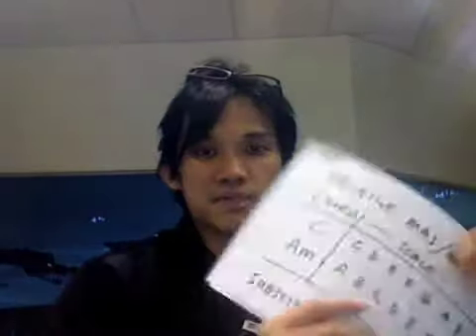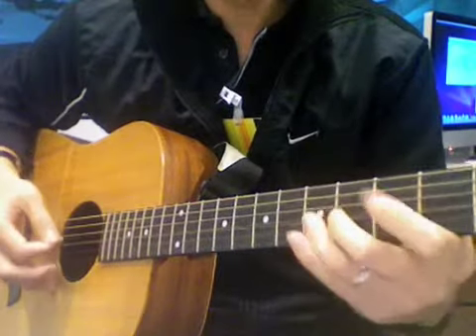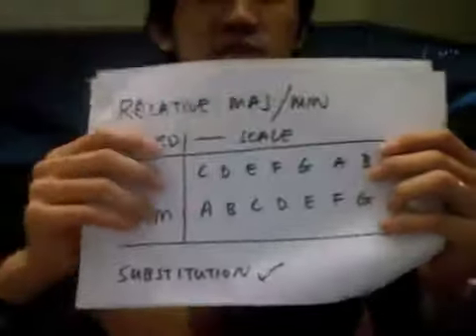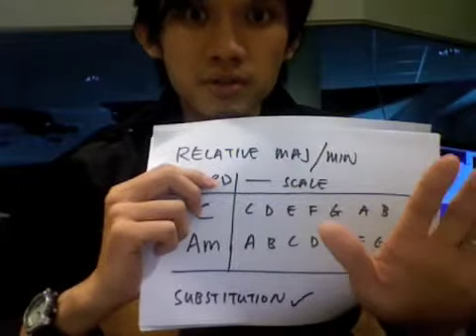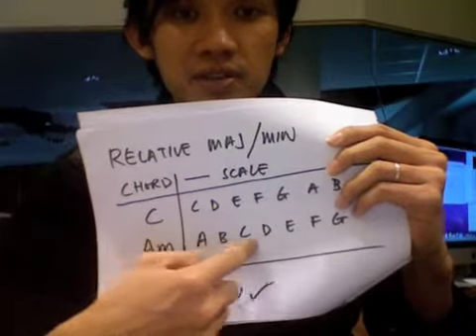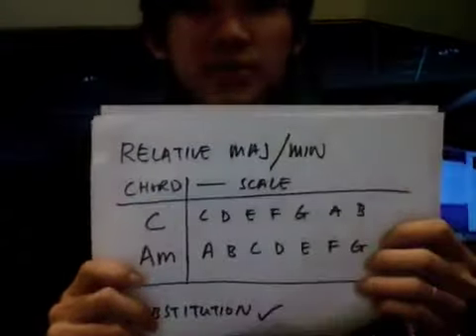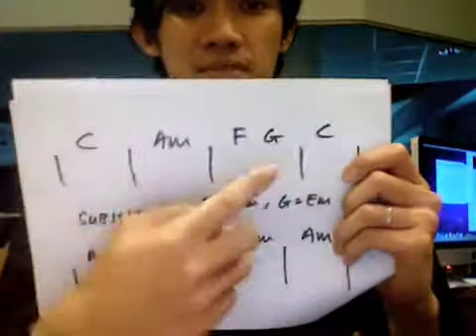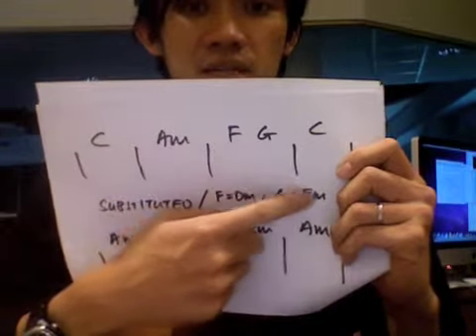Guitar Geeks: Relative Major and Minor subtitutions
One of the most useful musical devices is the Major/Minor substitution. The concept is simple. There are chords which are related to each other because they share the same scale. That's why they are 'relatives'. For example, applying the major scale interval of WWHWWWH, the C major scale consists of the notes:

The A minor natural scale on the other has has the notes:

A B C D E F G A

If you look carefully, the natural minor uses the major scale interval, but which starts on the 6th degree instead, WHWWHWW.

Major scale: WWHWWWH
Minor scale:                 WHWWHWW

Since the notes are diatonic (which means belonging to the same scale), we can assume it's relativity.

In other words, C and Am are related because of the similarities in their scales.

Intervallic displacement is not unusual and can be further explained and explored by doing a study on Modes of the Major Scale.